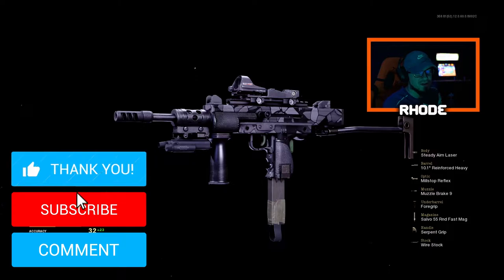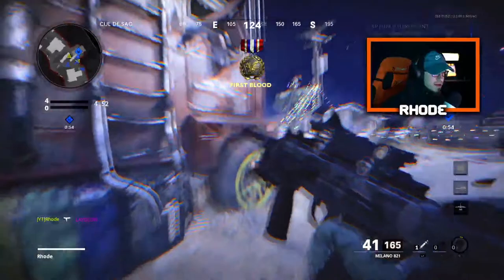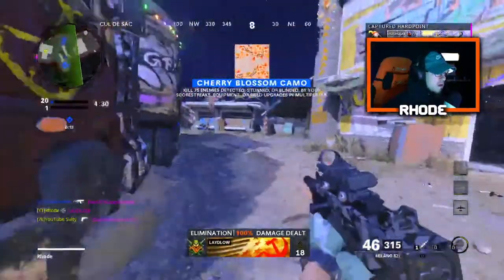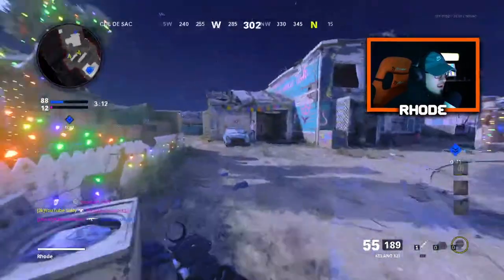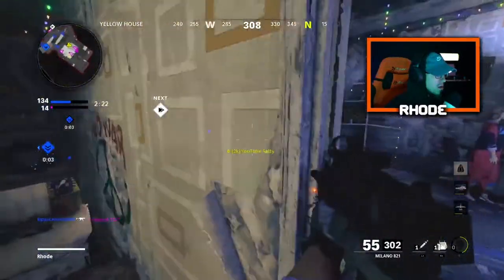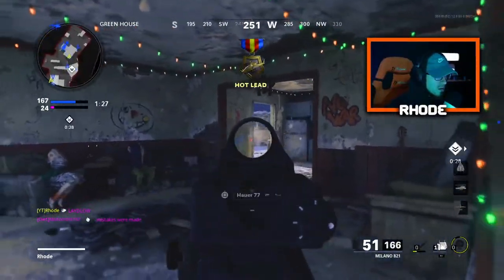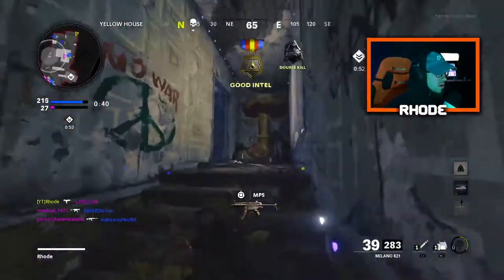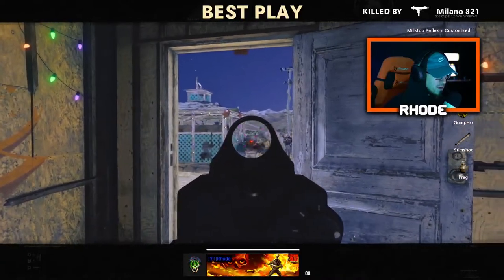this *SECRET* MILANO 821 CLASS SETUP is BROKEN.. 89 KD with NUKE! (BEST MILANO CLASS SETUP COLD WAR)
NO RECOIL/OVERPOWERED MILANO 821 CLASS SETUP in COLD WAR! BEST MILANO CLASS SEUTP IN COLD WAR/WARZONE!

My videos mainly consist of:
~ Warzone
~ New Updates